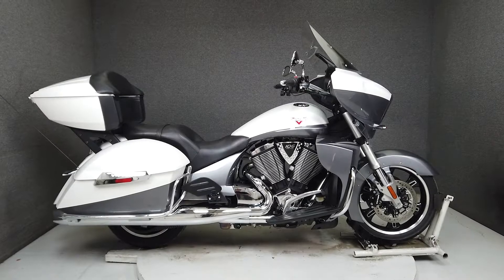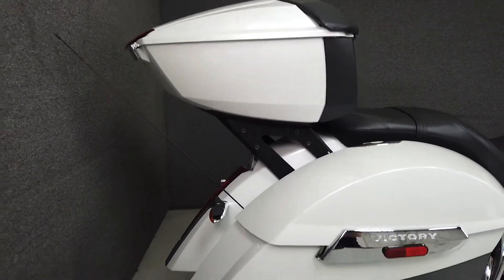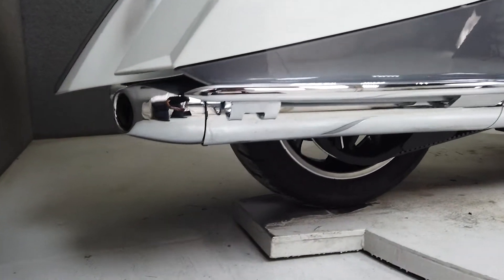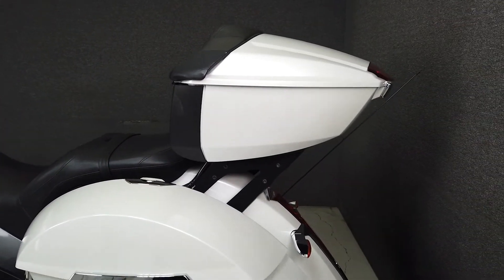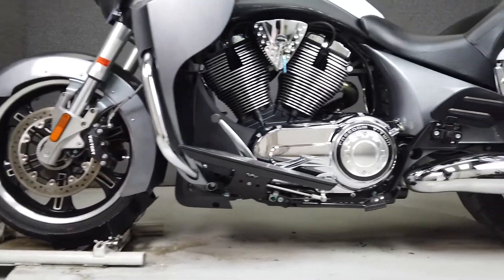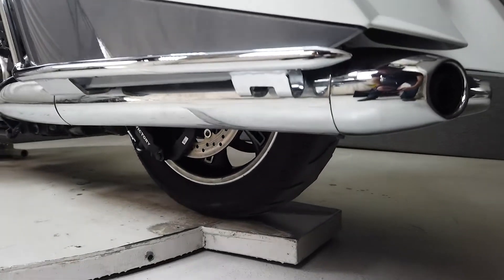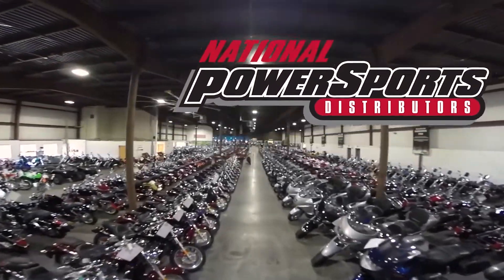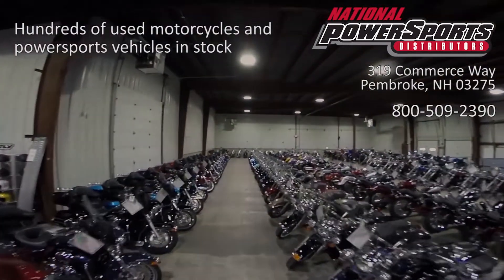2016 VICTORY CROSS COUNTRY TOUR W/ABS - National Powersports Distributors